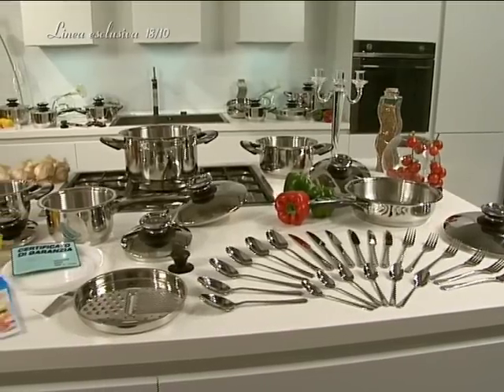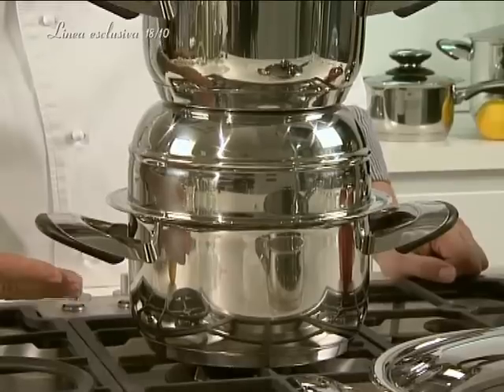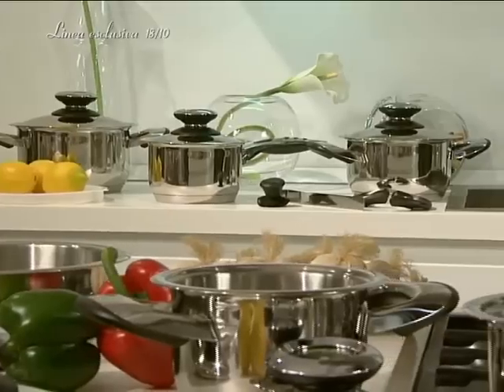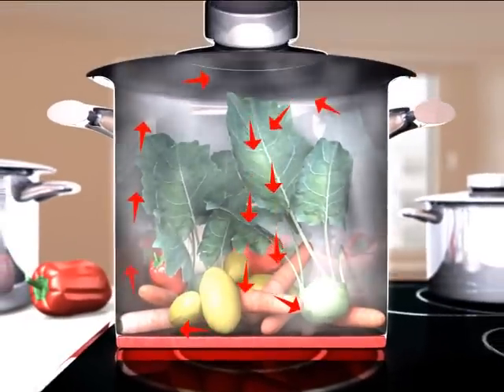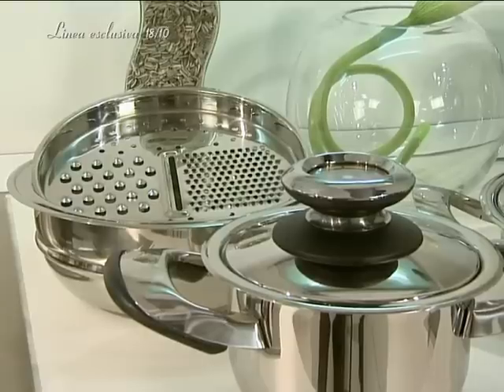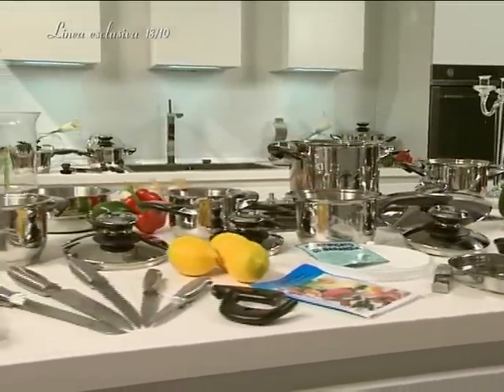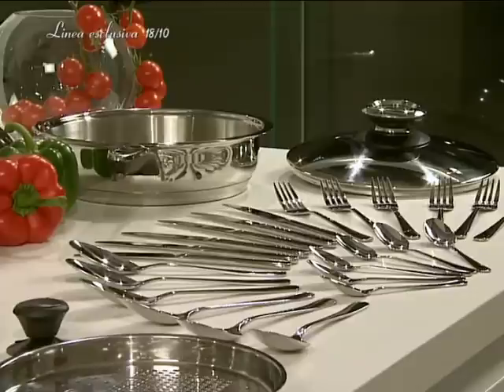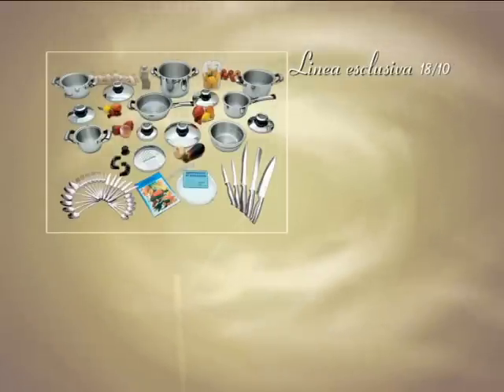BestsellerTV - Linea Esclusiva ENG 2-00 min